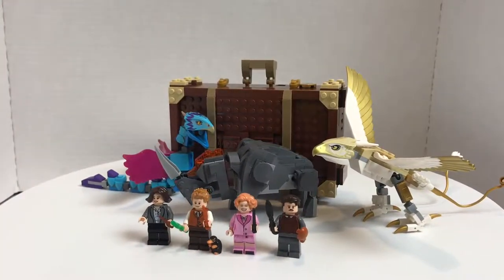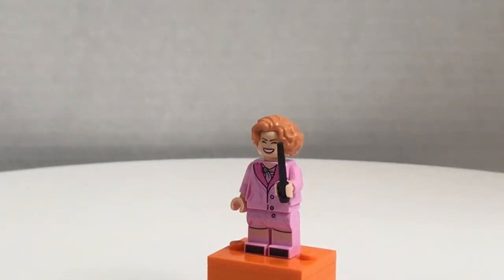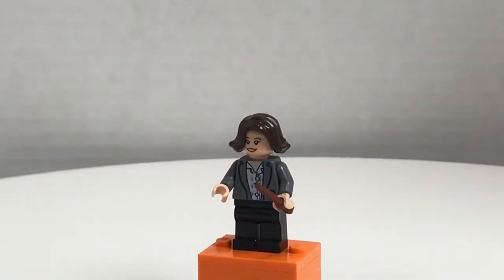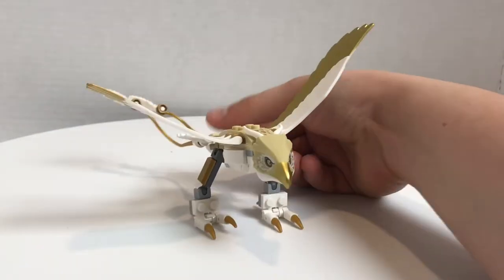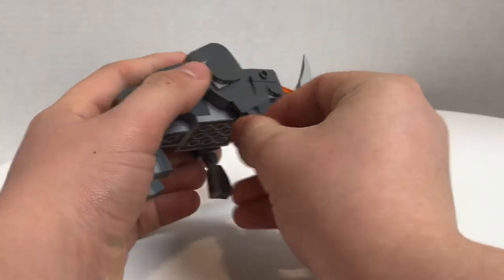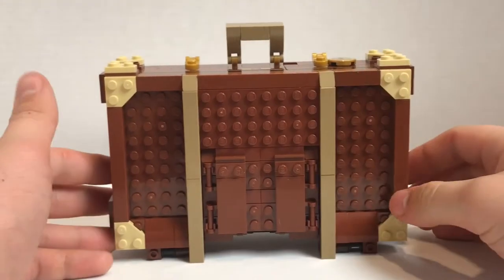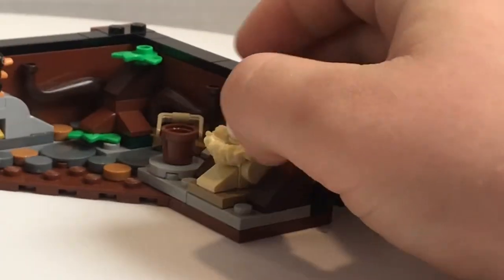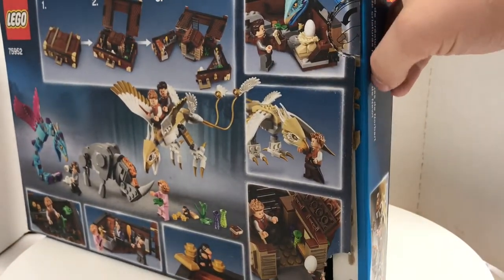LEGO Fantastic Beasts Newts Case of Magical Creatures Review! 2018 Set 75952!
I review the LEGO Newts Case of Magical Creatures! I really Creative boi, but you can’t for the beasts inside. huh?